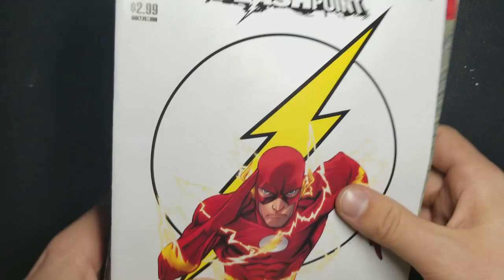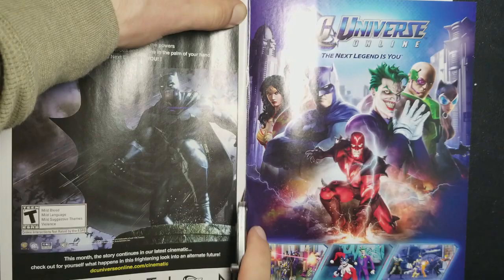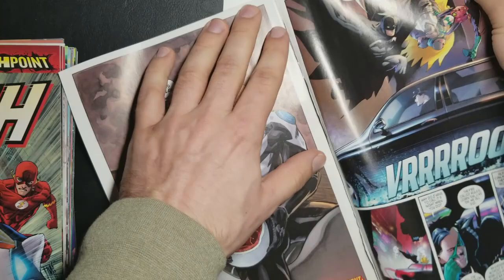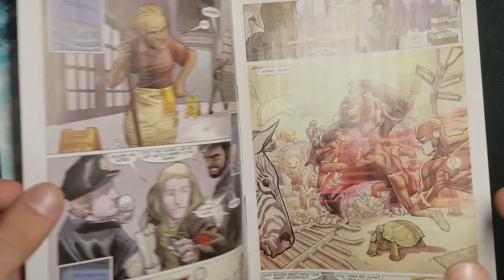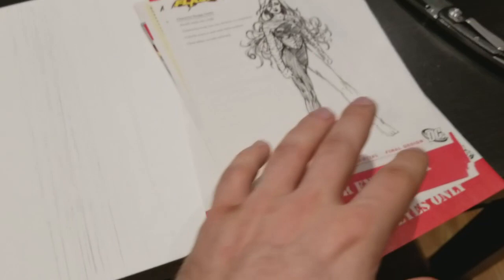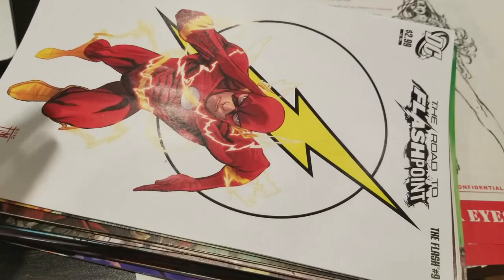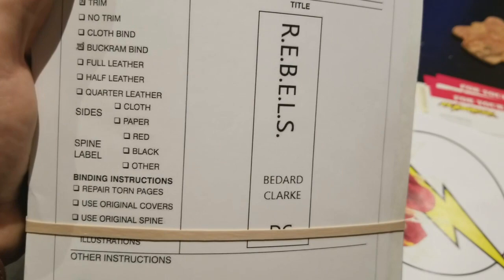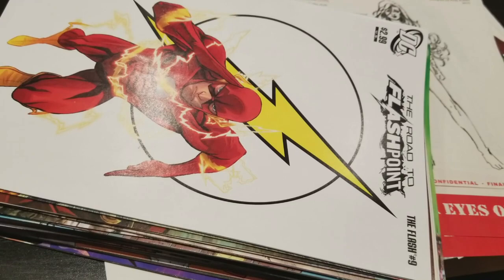Custom Bound Comics - How I Prep Floppies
Mike quickly goes through how he preps his book for his local bindery, Lehmann Bookbinding. If you have any questions, fire away!